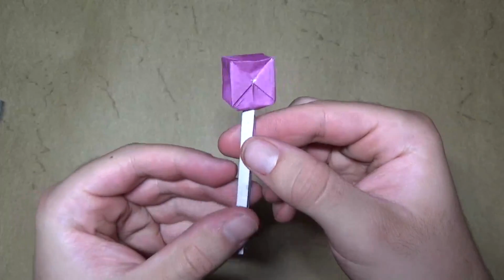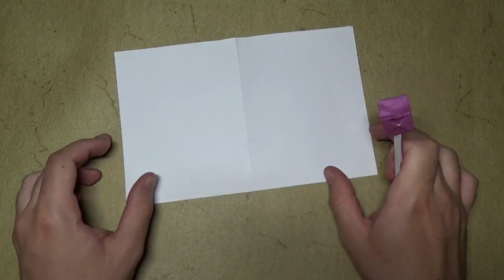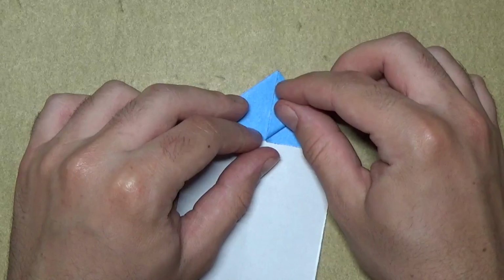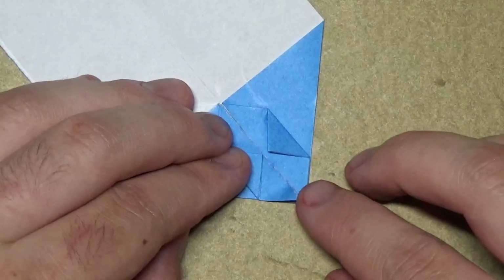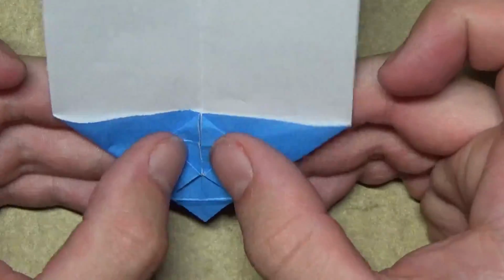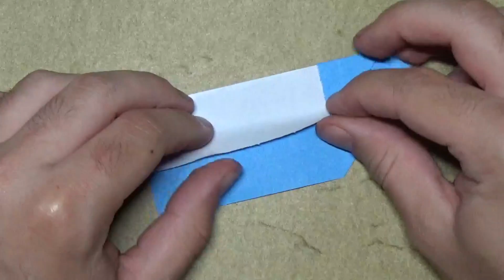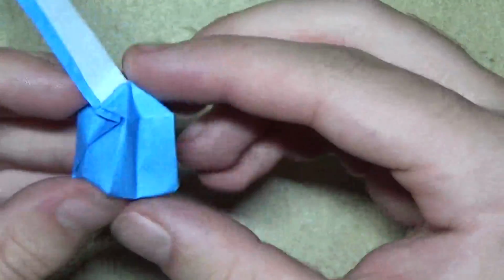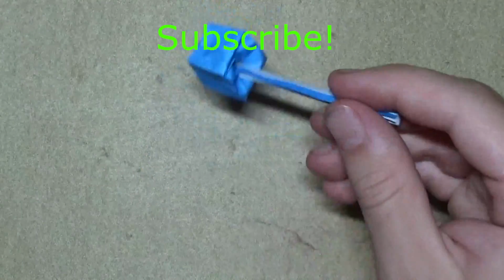Origami Lollipop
How to make an origami lollipop from one piece of paper using pure origami. You need a rectangle to fold this model and any rectangle works. I used half of a 6-inch square of kami in this video. Happy folding!

Difficulty: Very Low Intermediate